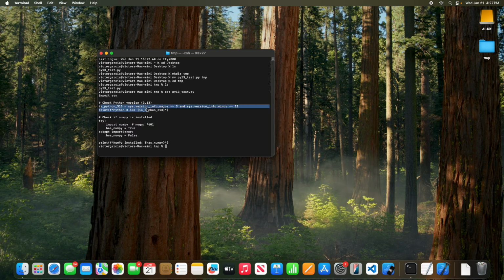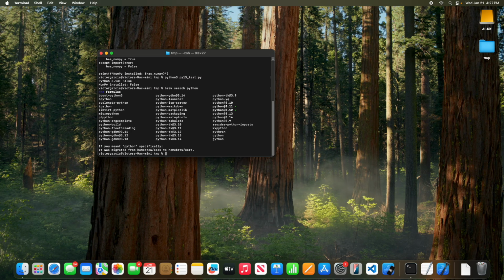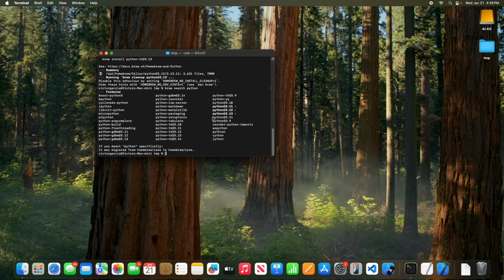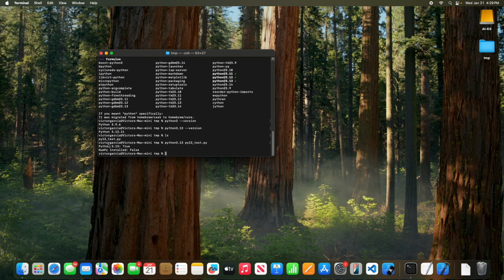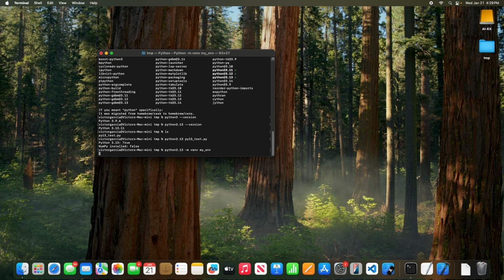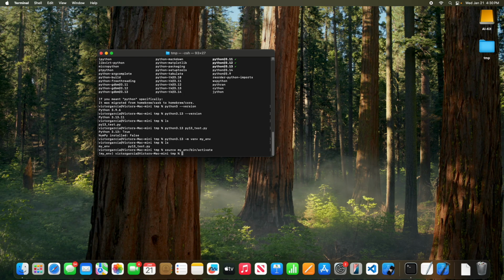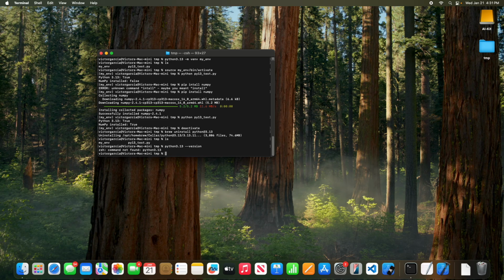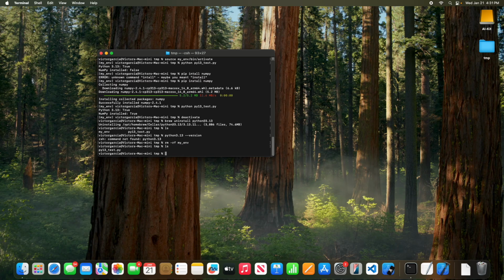How to Install Specific Versions of Python on Mac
In this video we cover how to install specific versions of python on mac. This will require homebrew, if you don't have it installed you can install it by pasting:

Into your terminal and running the command.
Note that homebrew only applies to Mac OS, if you are running Windows or Linux, the installation will be different.